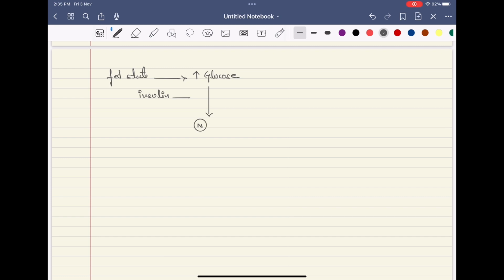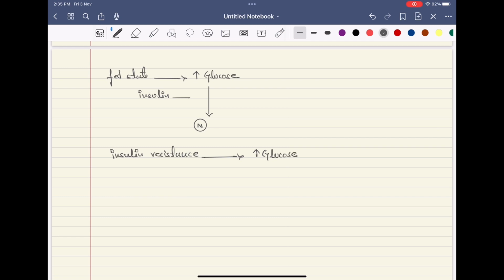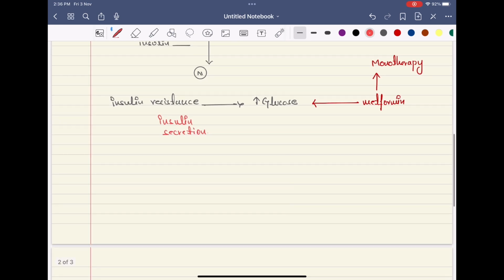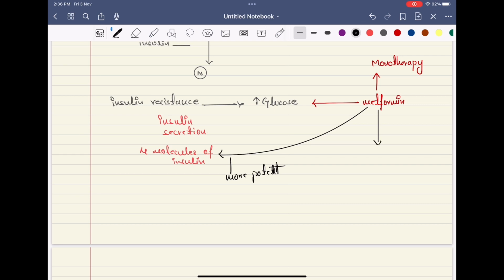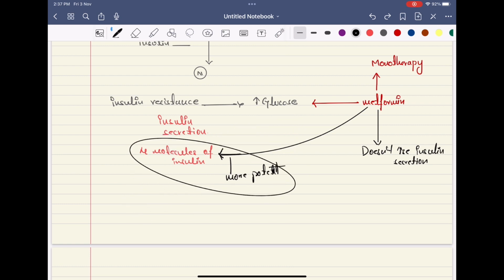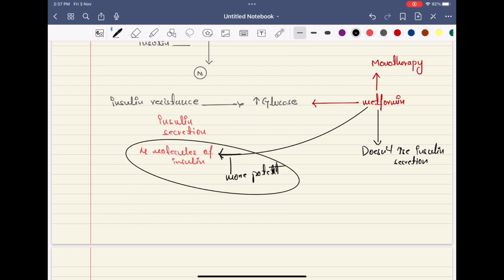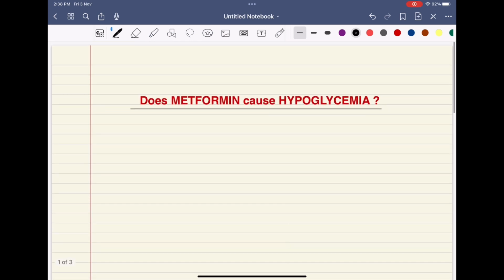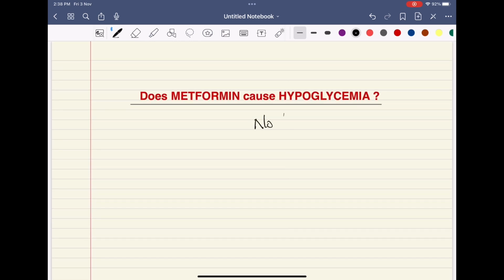DOES METFORMIN CAUSE HYPOGLYCEMIA ??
Explains why Metformin doesn’t cause hypoglycemia